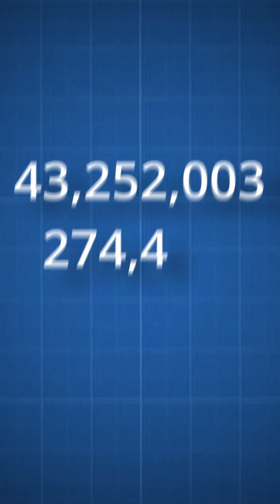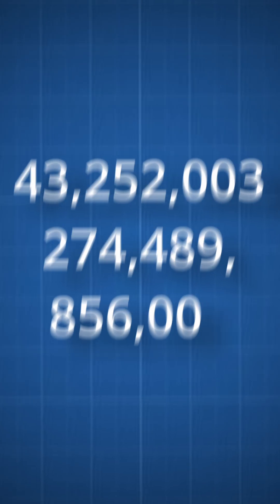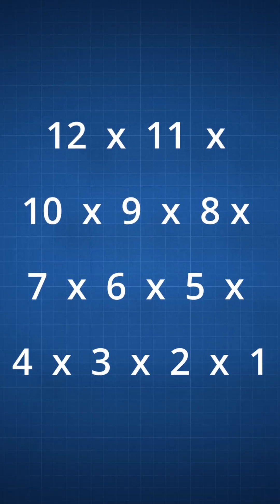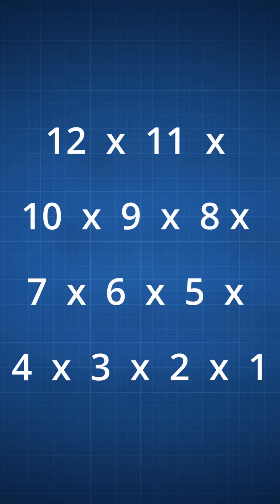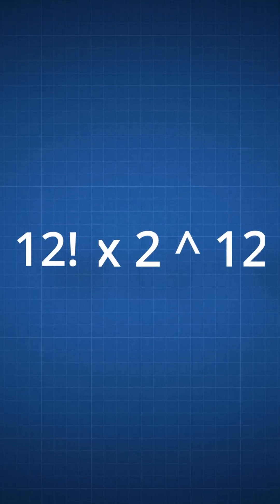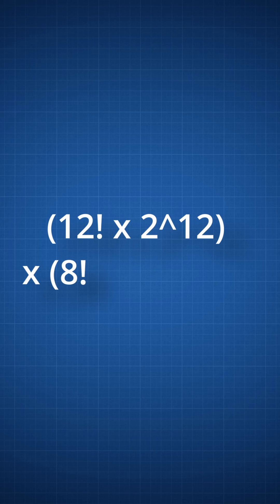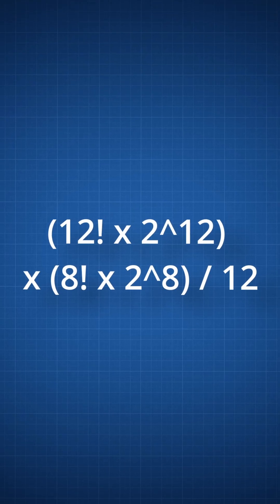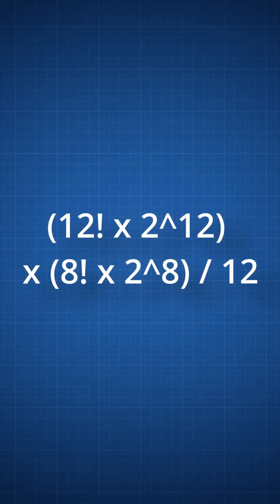There are HOW MANY Rubik's Cube Combinations????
The exact number of positions is... Oh gosh... 43,252,003,274,489,856,000